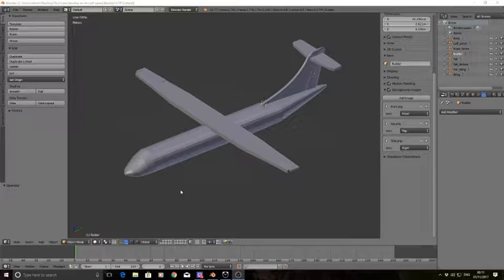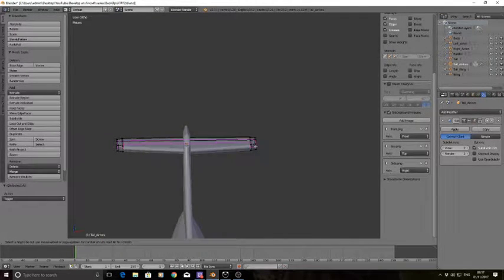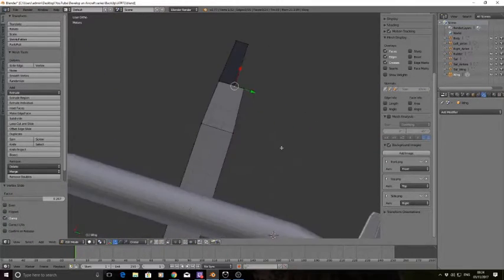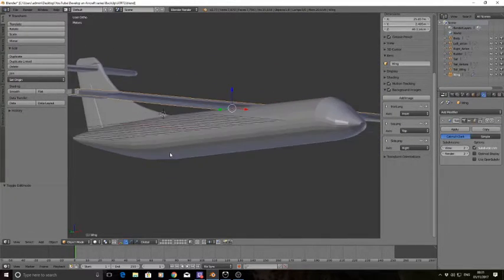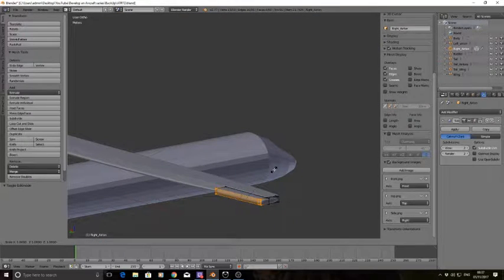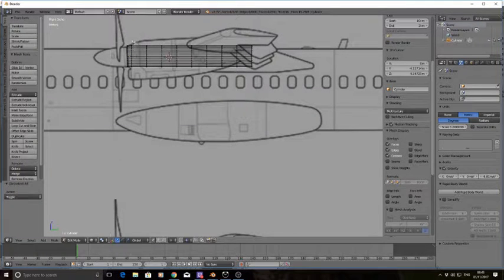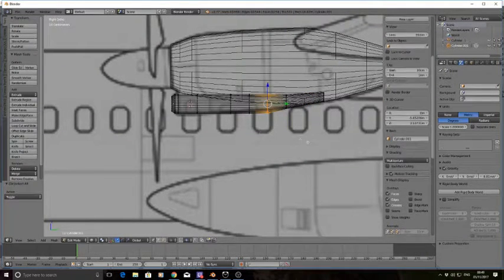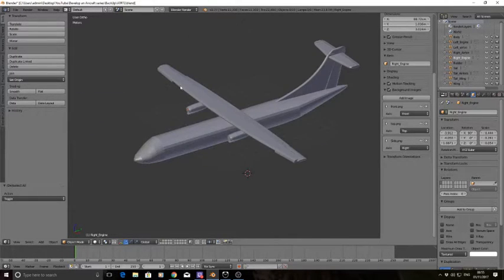Develop an aircraft Episode 3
Welcome to Episode 3, today we will complete and fix the wings before moving on to our engines.  Again if you are following this tutorial and want to show your work please do so!